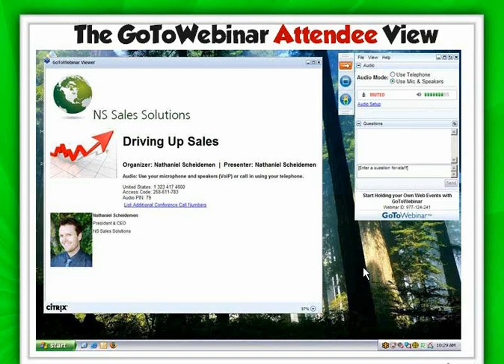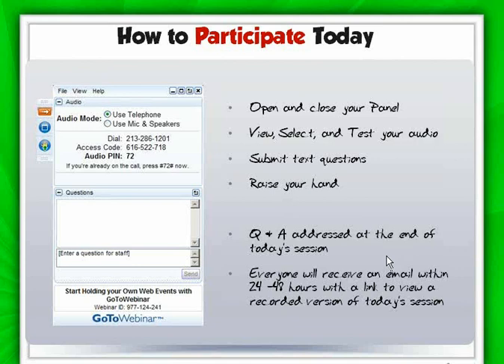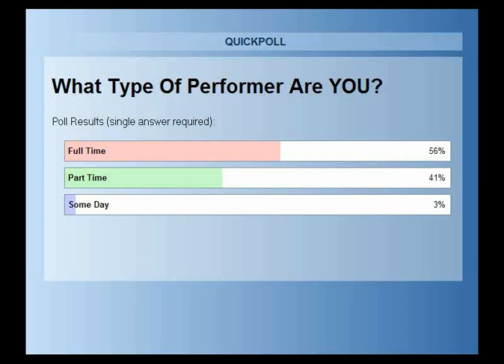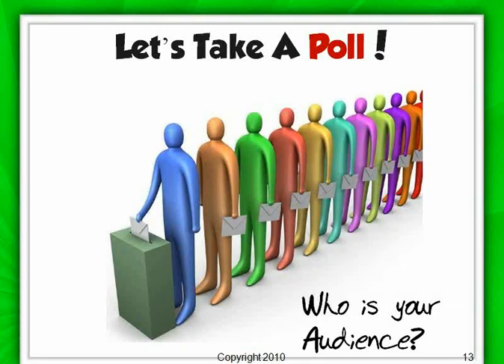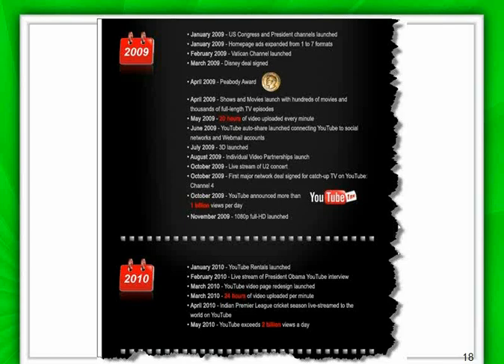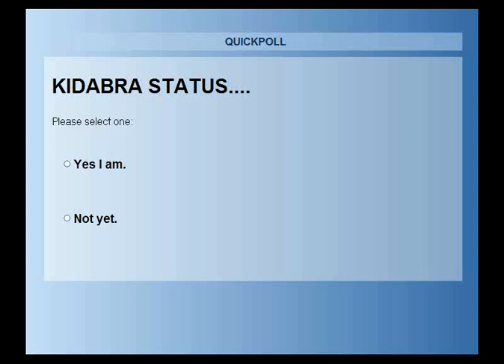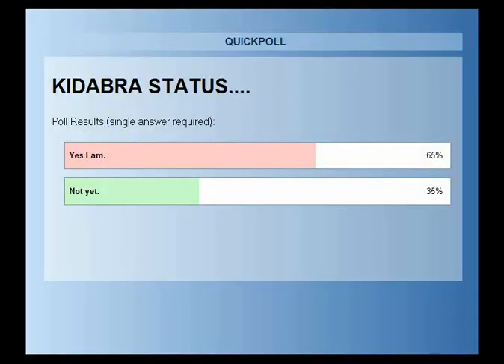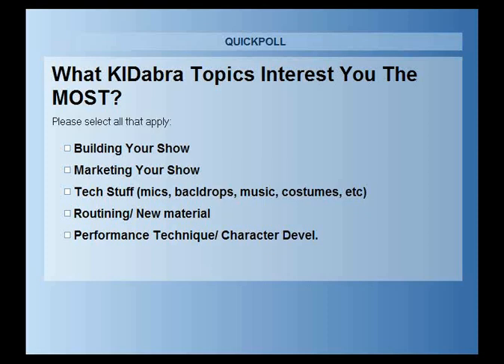KIDabra 2010 Preview Webinar Hosted by Brad Ross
- Join host Brad Ross as he interviews Kid Show Experts, Mark Daniel, Ken Scott, SHABUM and Bj Hickman - all presenters at the 2010 KIDabra Conference in Pigeon Forge, TN.  The "Year of the Incredible" at KIDabra is sure to be the highlight of YOUR year - join us August 10-14, 2010.